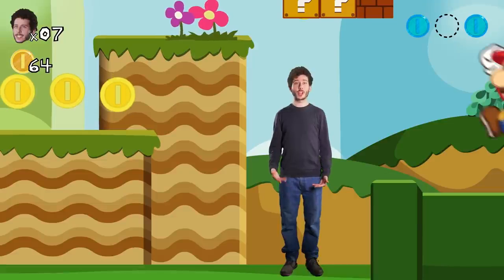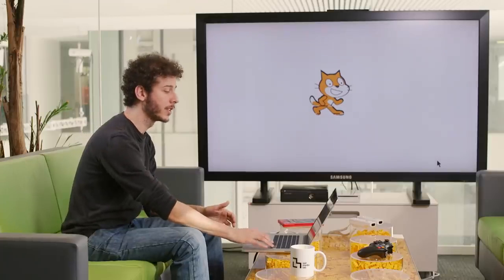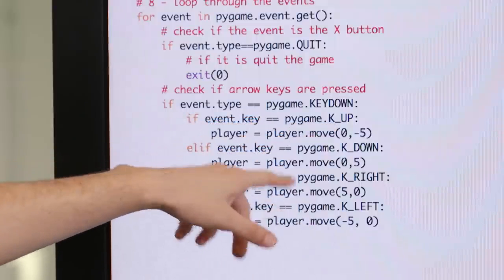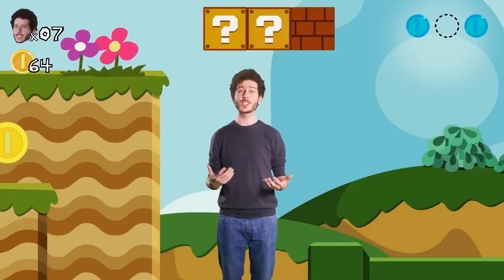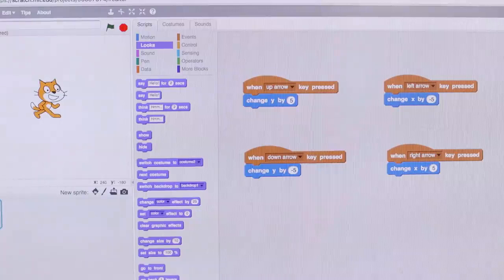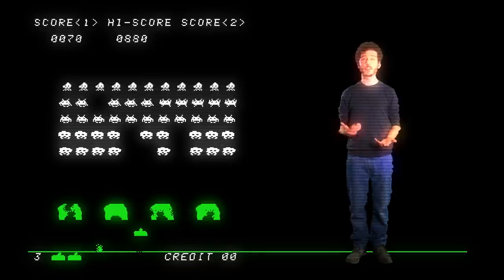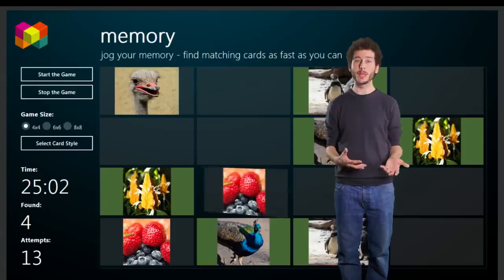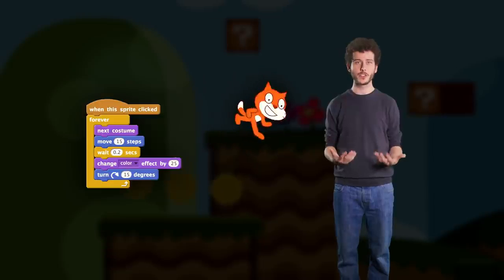MIT Explains How To Make a Video Game